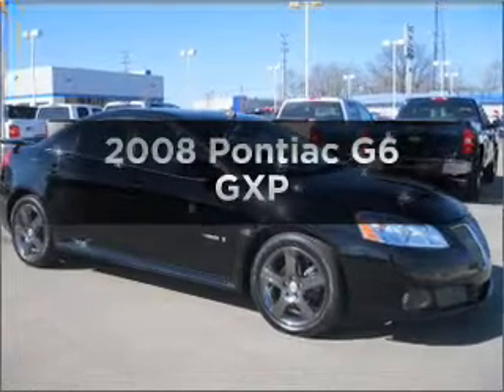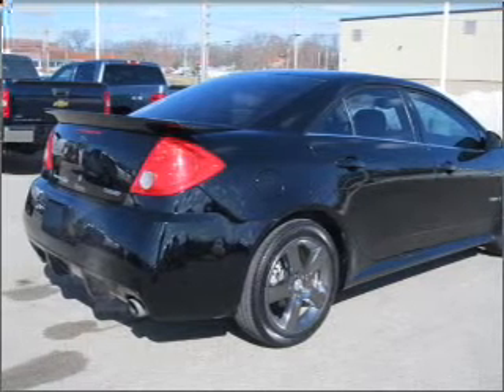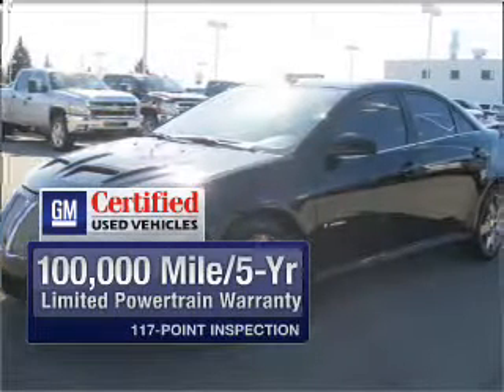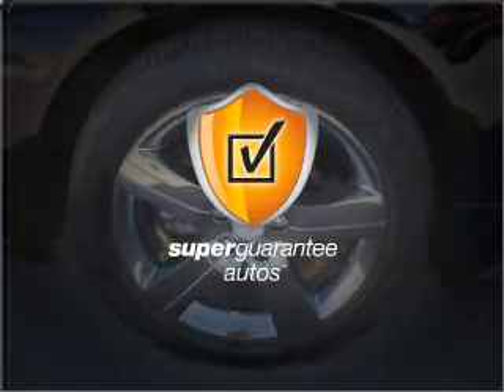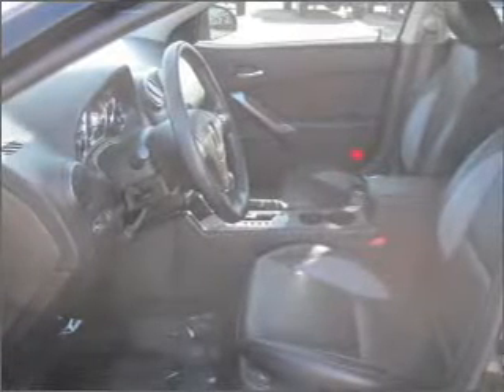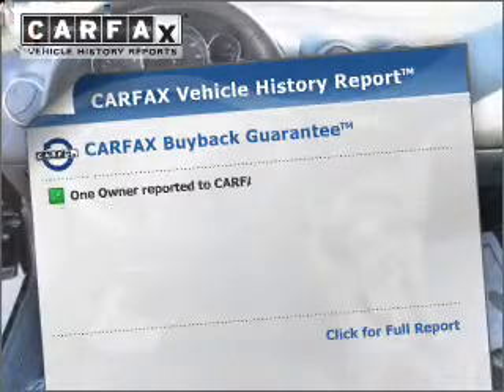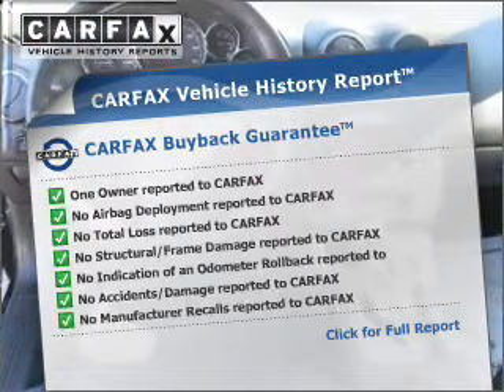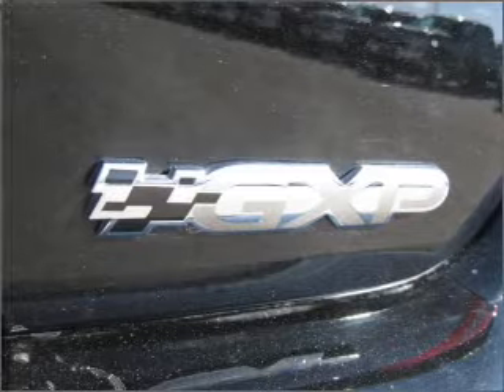2008 Pontiac G6 - Muskegon MI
Year: 2008
Make: Pontiac
Model: G6
Trim: GXP
Engine: 3.6 liter 6 cylinder 24 valve
Transmission: 6-Speed Automatic
Color: Black
Mileage: 48421
Address:
2474 Henry St.